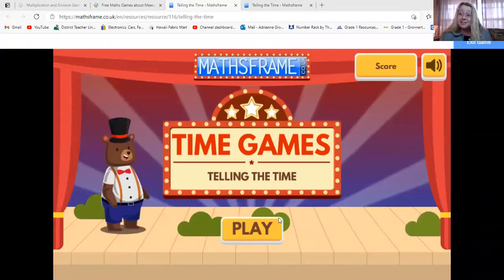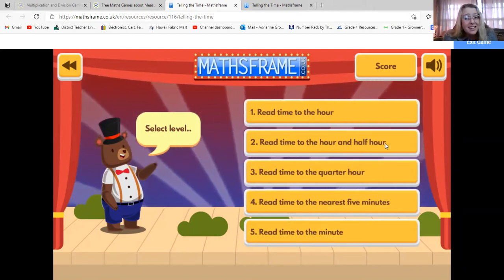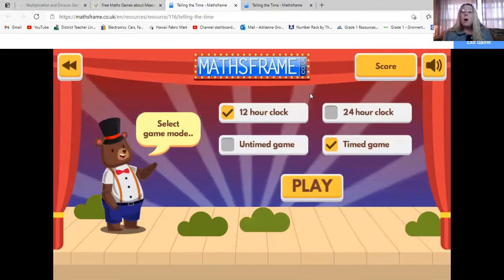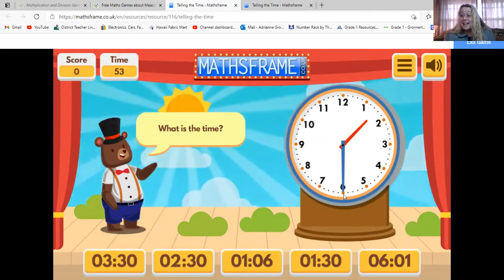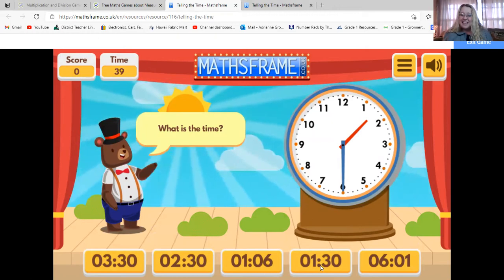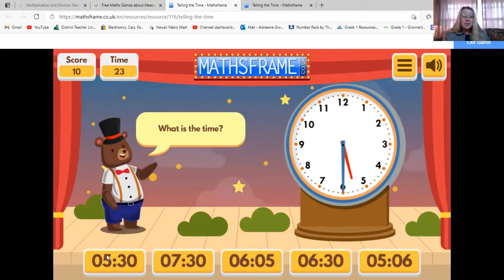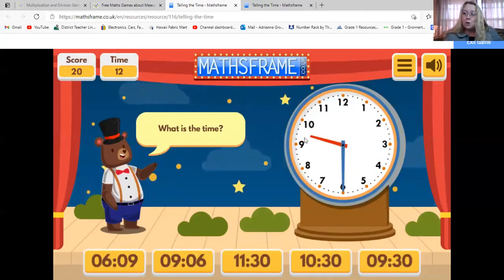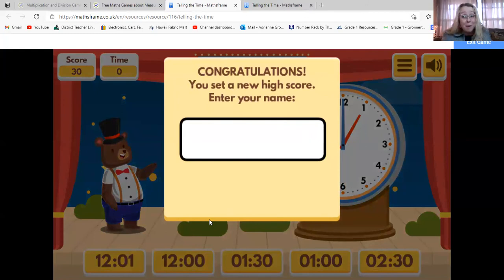The Telling Time Game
Learn how to tell time.  Learn how to play the telling time game.  Click the link to play: